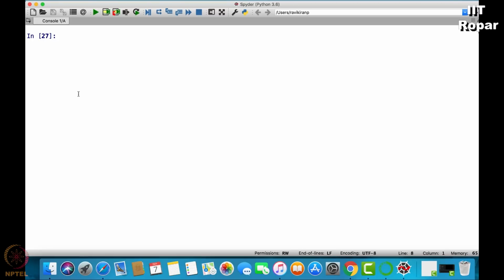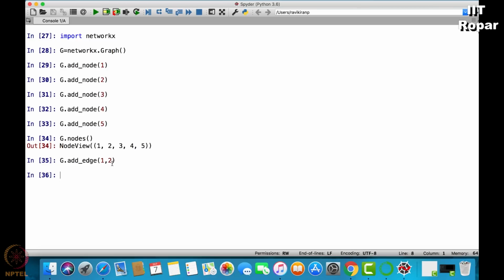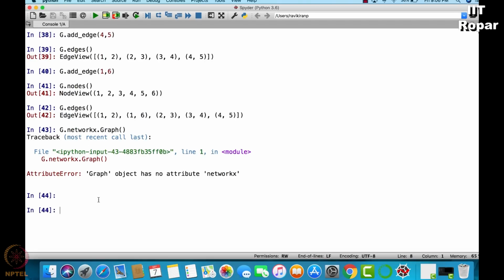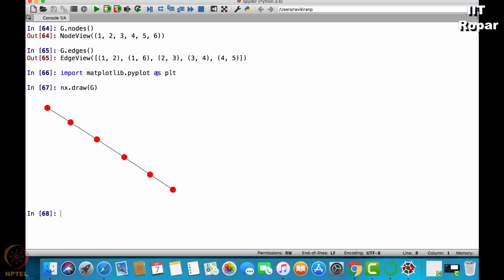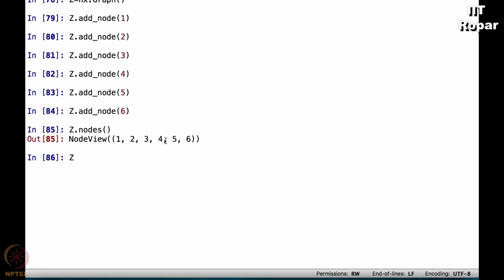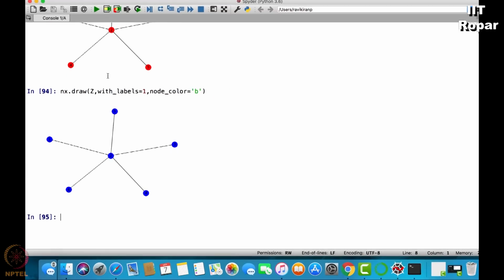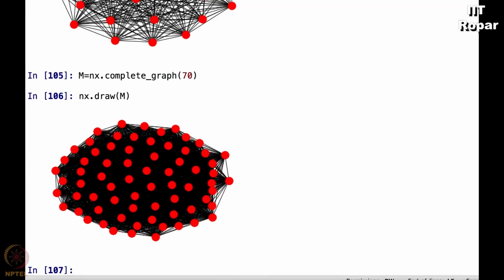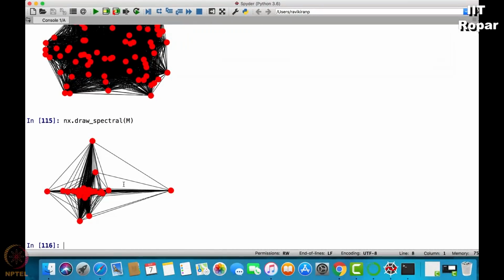Introduction to NetworkX